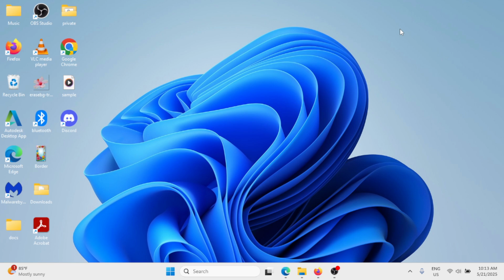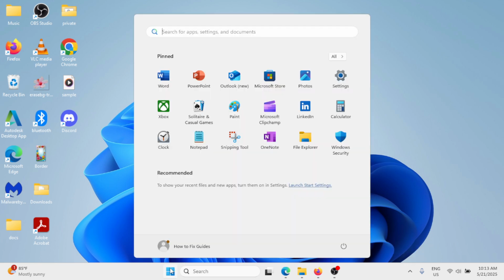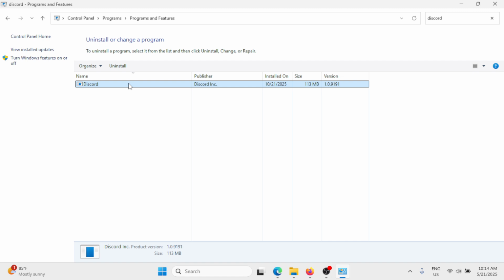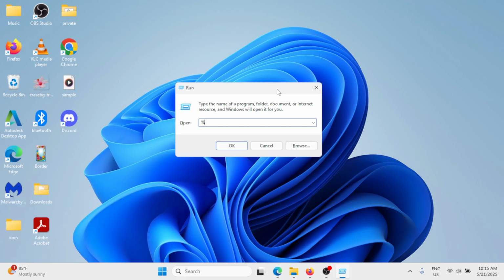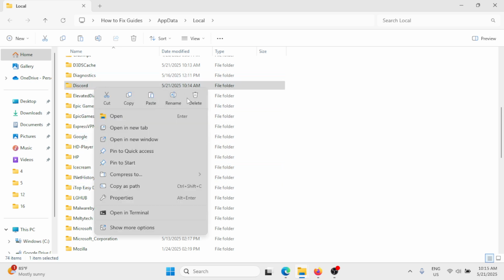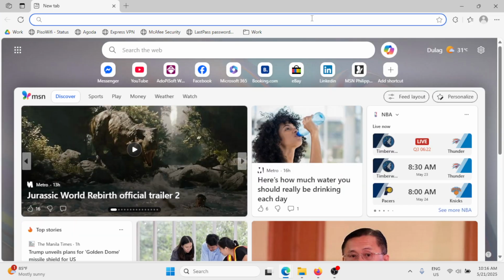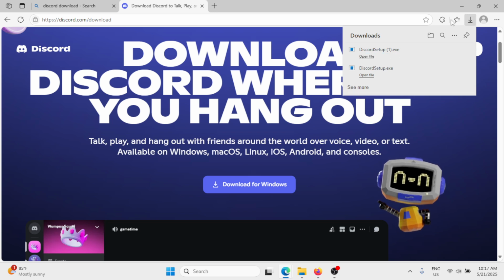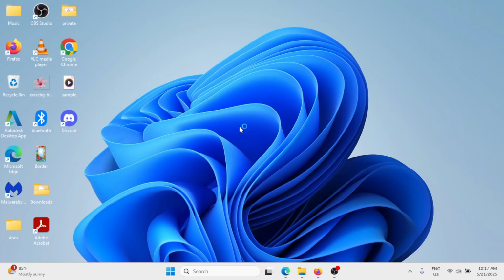How To FIX A JavaScript Error Occurred In The Main Process - GUIDE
Getting “A JavaScript Error Occurred in the Main Process” on your PC?
This step-by-step guide helps you fix the issue quickly and easily.
Ideal for resolving app launch or startup errors in Windows.
Watch now and get your programs running smoothly again!

command: gpupdate /force